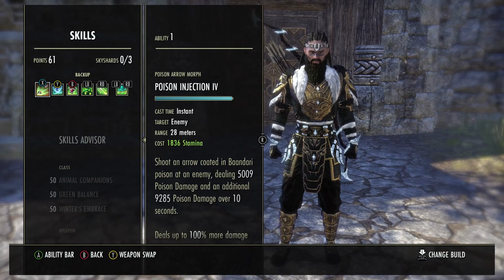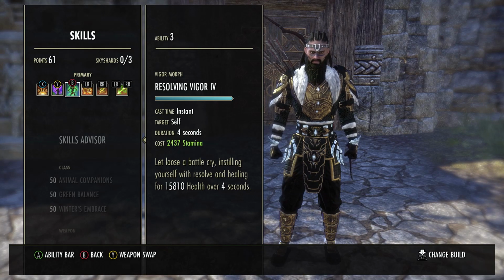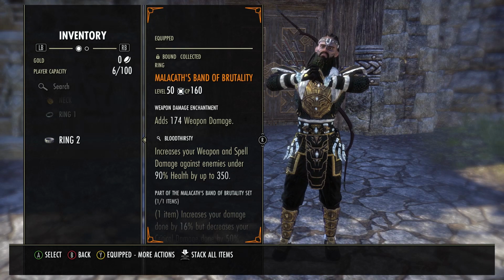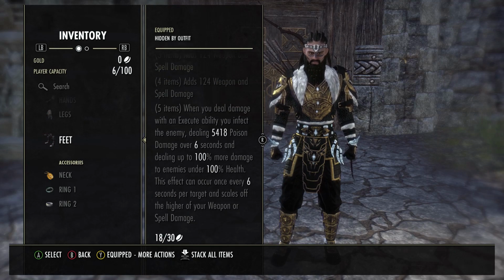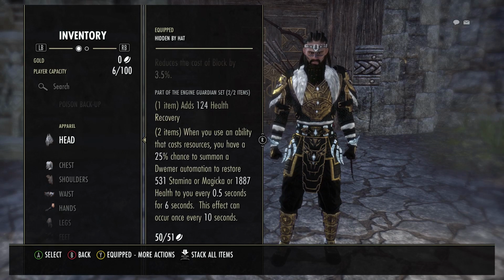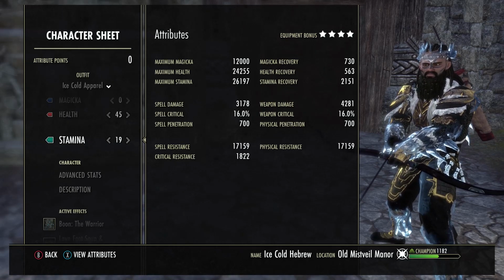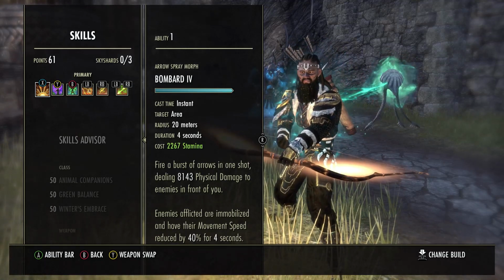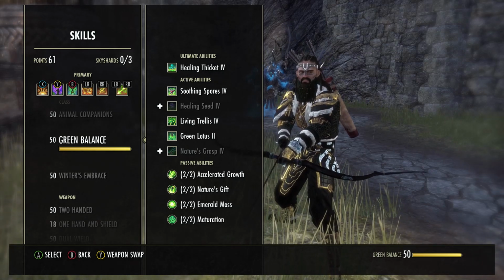The Marksman - Stamina Warden Bow PvP Build - ESO Deadlands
This Is my new Stamden Bow/Bow PvP BG's Build for the Deadlands Patch. Hope you enjoy!!!